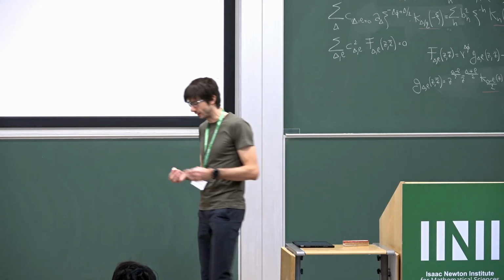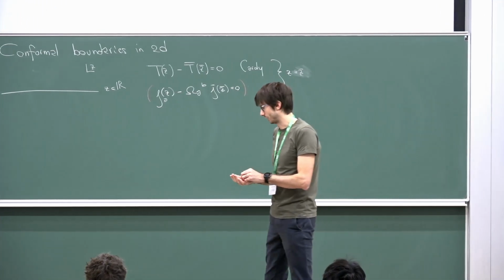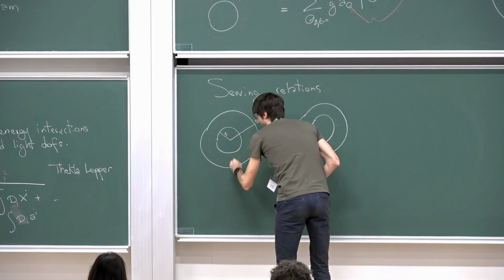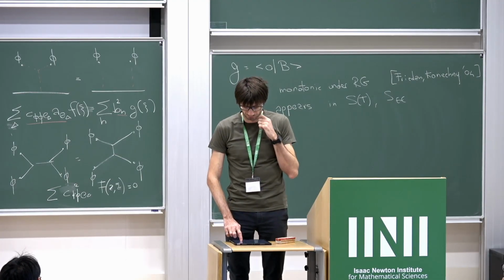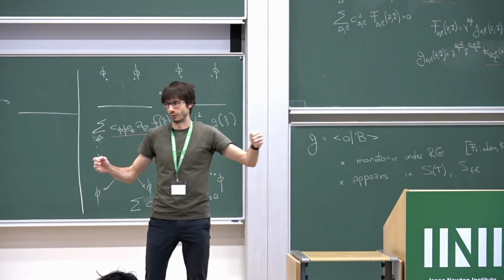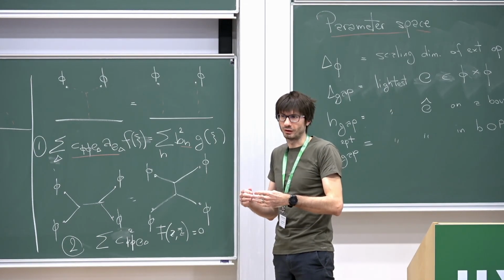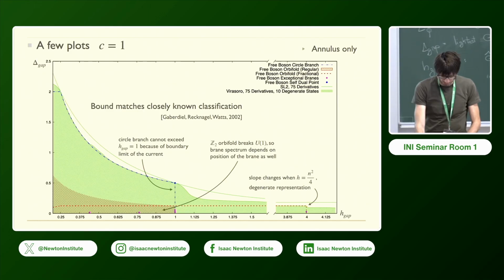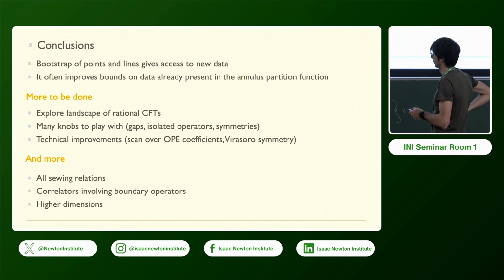Dr. Marco Meineri | The Numerical Bootstrap of Points and Lines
Title: The Numerical Bootstrap of Points and Lines
Speaker: Dr Marco Meineri (Università degli Studi di Torino)
Date: 10th Dec 2025 - 9:00 to 10:00

🗓️ Event: (BIDW03) The Many Faces of Boundaries, Impurities, and Defects